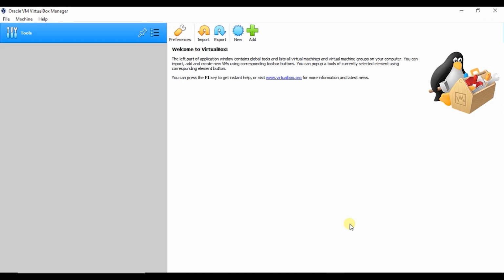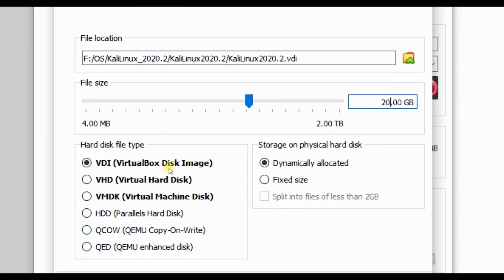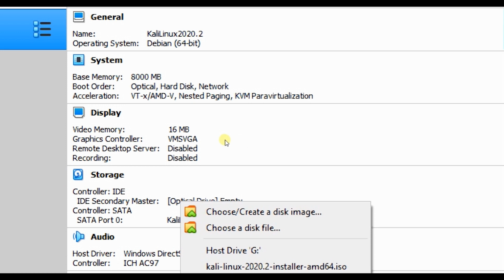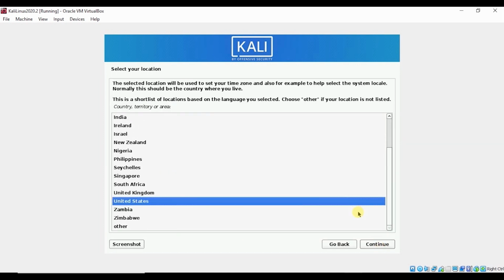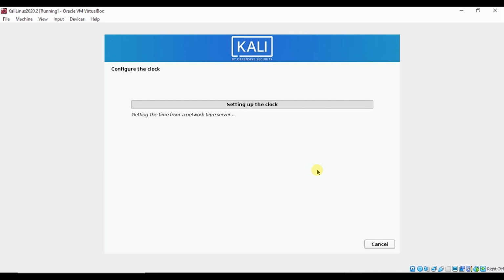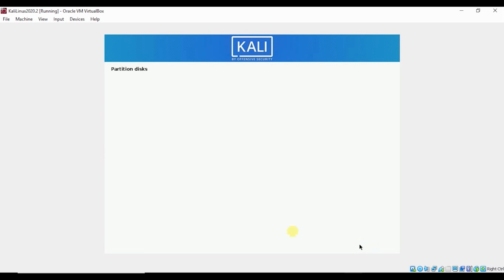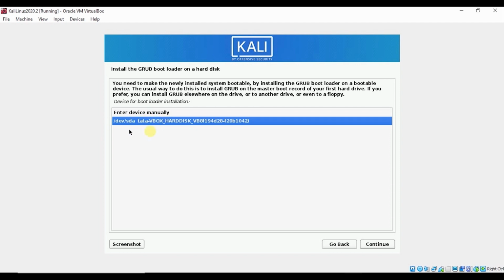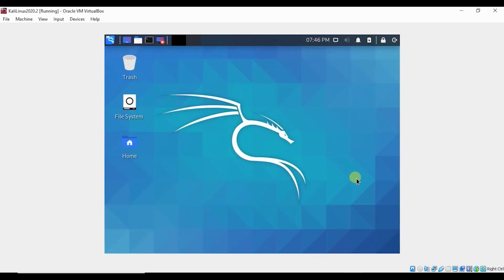Installing Kali Linux 2020.2 in Virtual Box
This video will show you how to install kali linux 2020.2 in virtual box and the process is same for other installation.